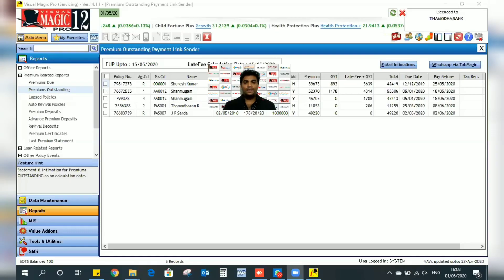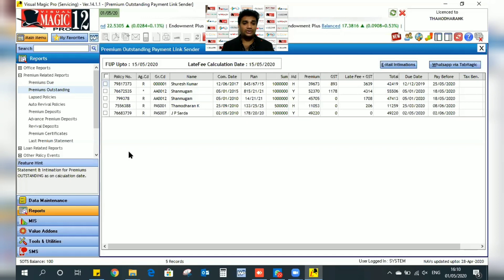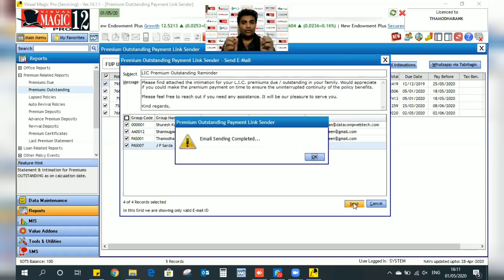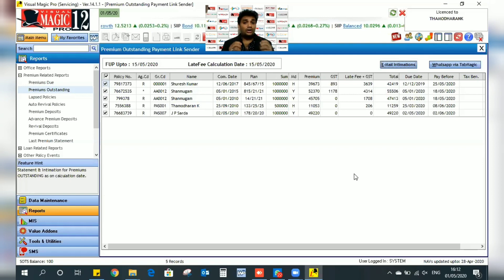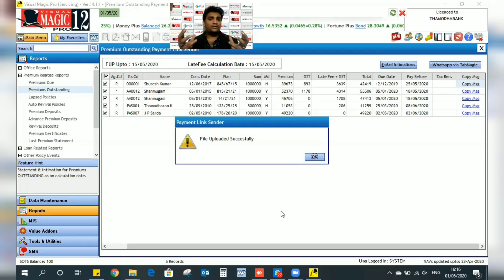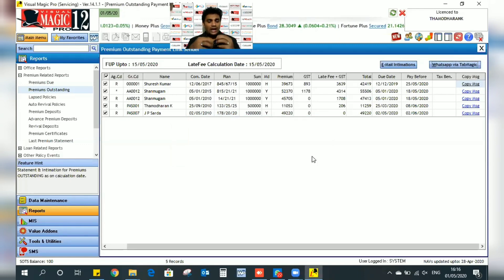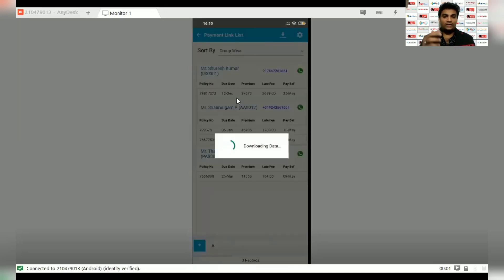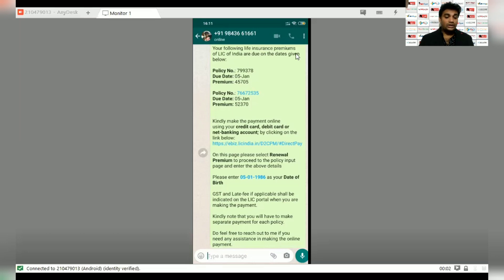Share LIC online payment link thru Whatsapp in DATACOMP software by THAMODHARAN (TAMIL)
How to send LIC online payment link through Whatsapp using DATACOMP VMPRO & TAB MAGIC software. LIC agents can watch this video and understand the process of sending a link. it's an effective tool introduced by DATACOMP software. Use it and make benefit out of it and enhance your renewal commission.